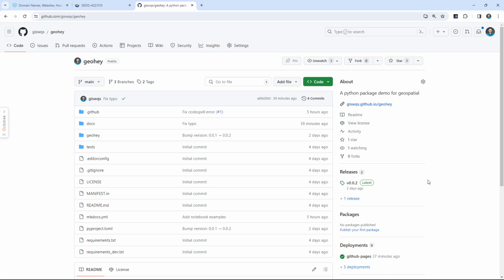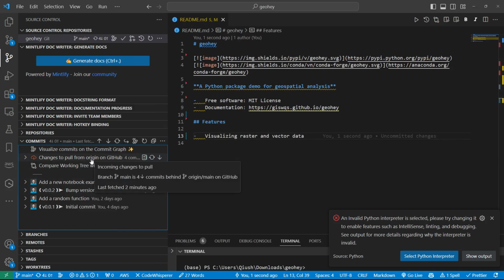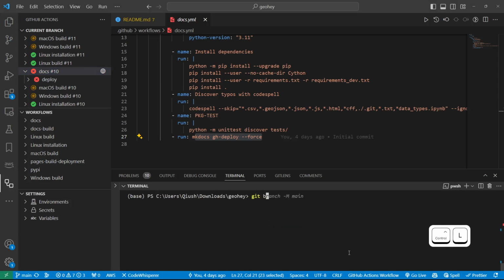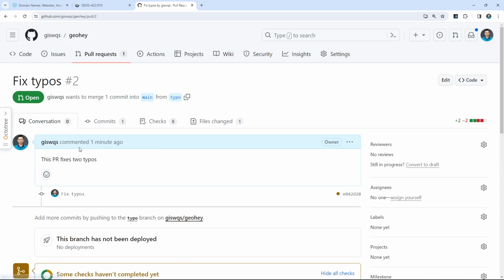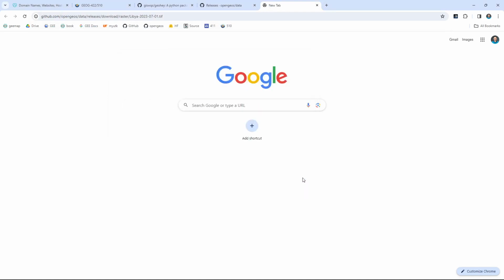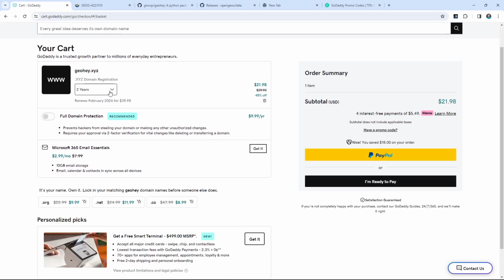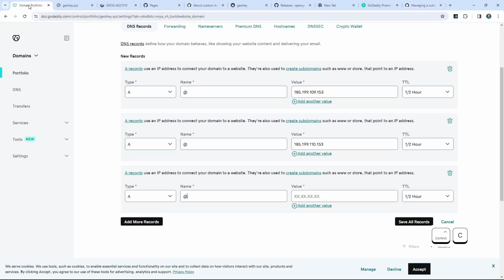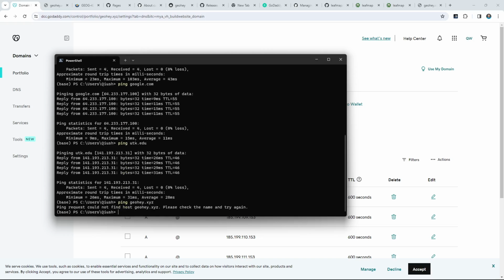Geographic Software Design Week 4: Adding a custom domain to GitHub Pages